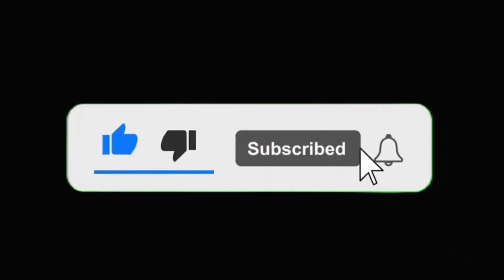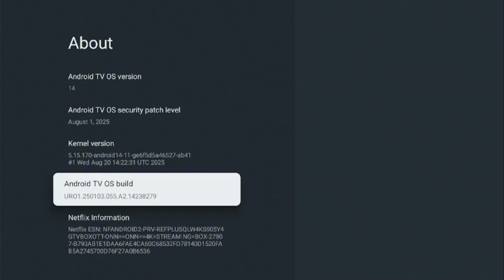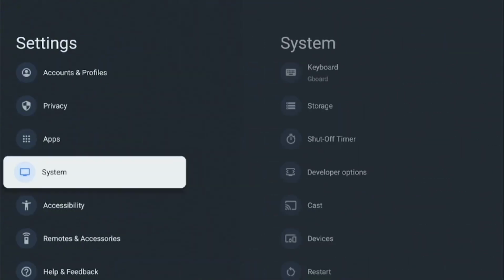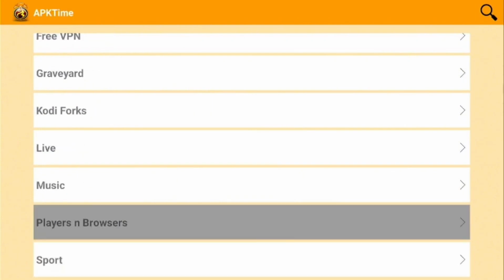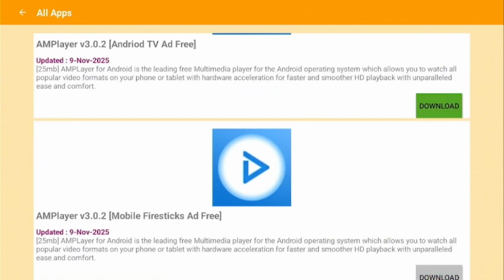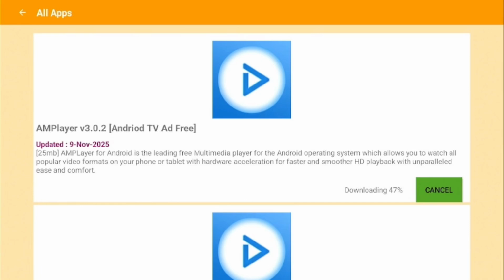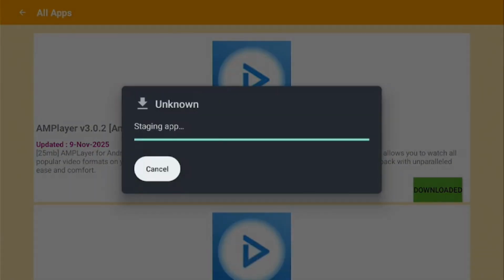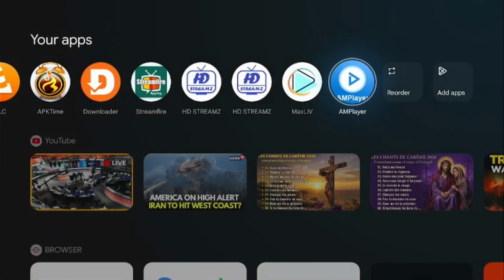Google TV: How To Download and Install AM Player | Install AM Player on Google TV!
In this video, I will show you step by step how to install the apktime app on your google tv. This tutorial works for any device that runs on google TV. Watch till the end.